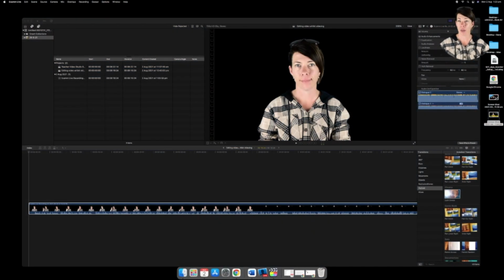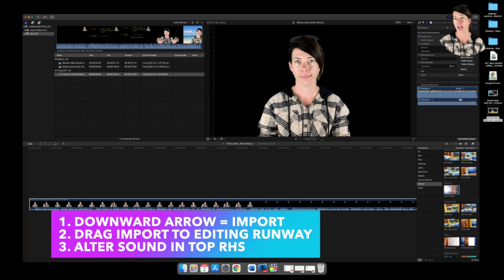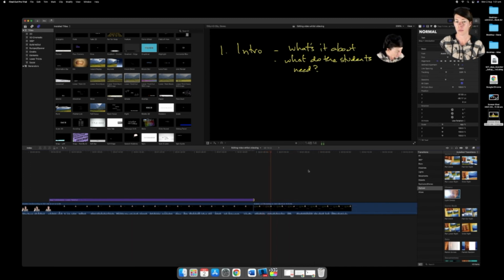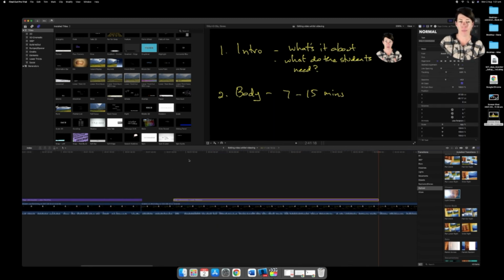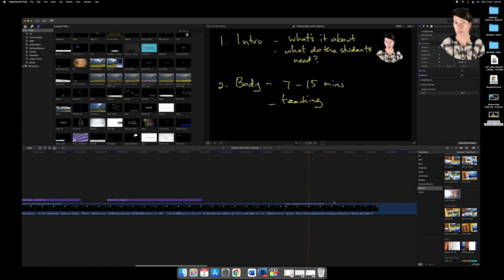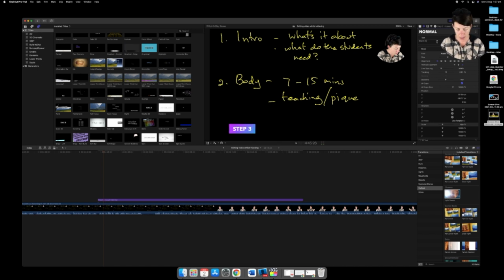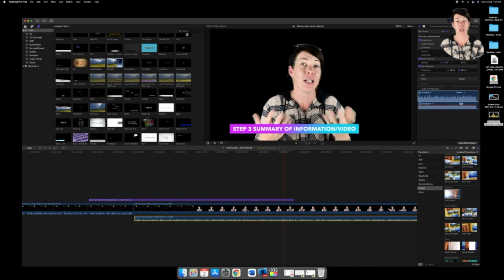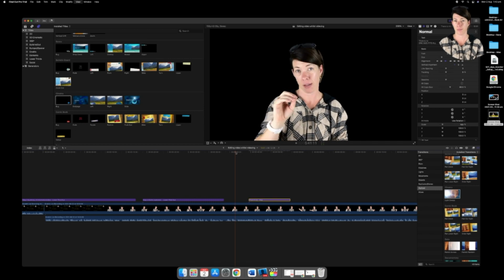Teacher Video Editing Part #3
Now that you have scripted and filmed your video, you might like some tips and tricks to edit your video. This film is designed to give you some very, very simple tips and ideas - remember, this is just the beginning.